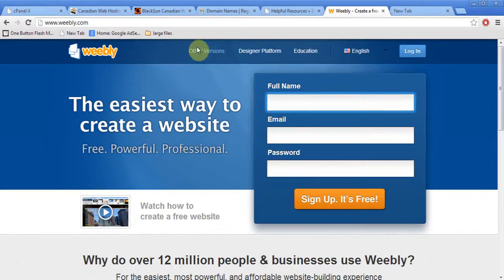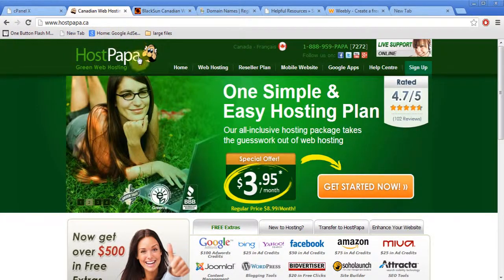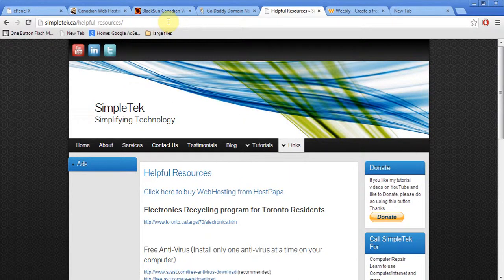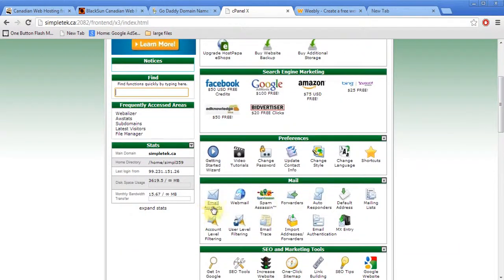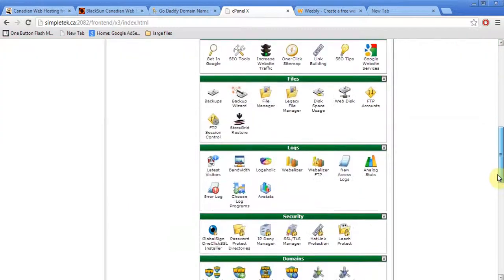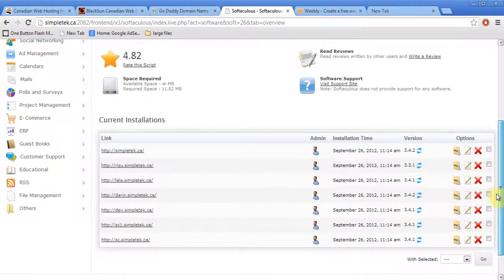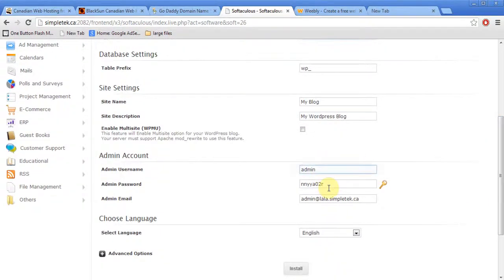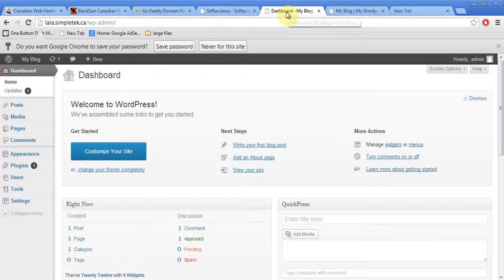Creating Business Website using Wordpress Pt 1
In this video learn about how to create a business or personal website using a Web Hosting company. Learn about Cpanel, creating email, sub-domain (for test sites) and installing WordPress. Also learn about permalinks. If you plan to buy hosting from HostPapa; if you go to the link below and click on the HostPapa banner I will make a small commission at no extra cost to you.